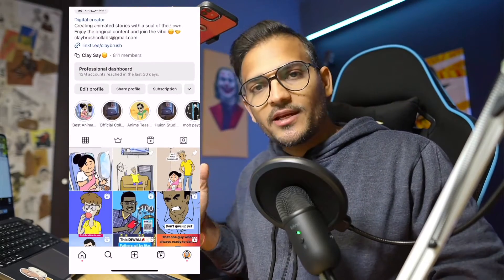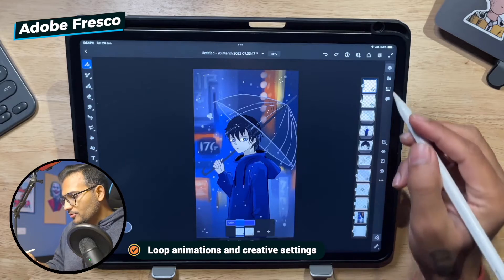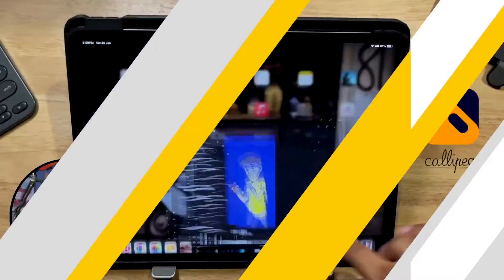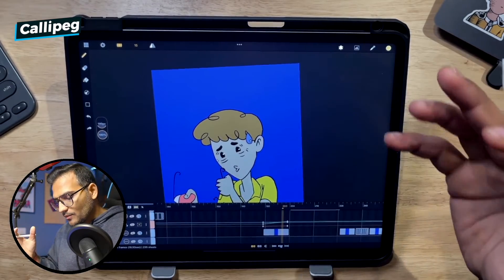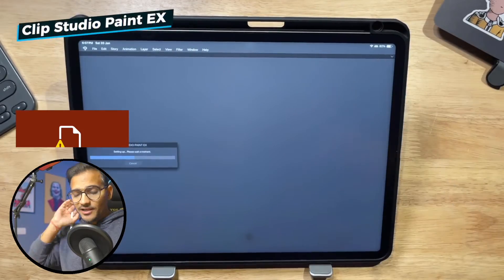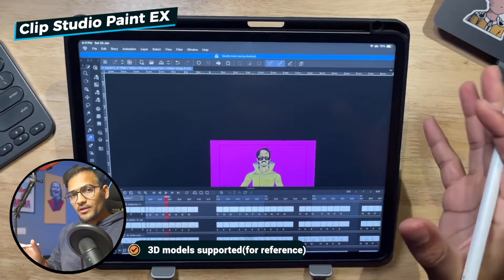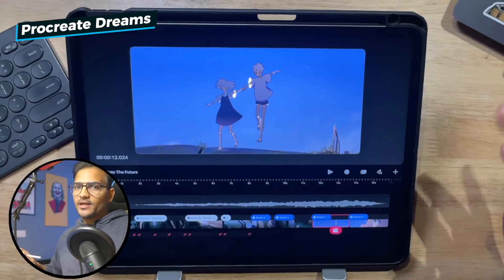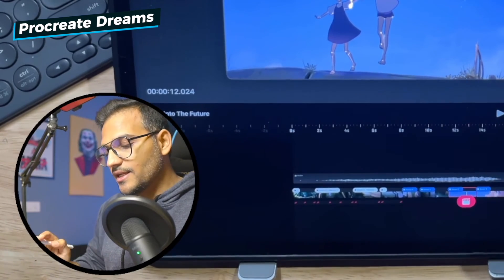Best applications for 2D animation on tablet and phones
There are many applications to create 2D animation on android tablets and iPad easily and fluently. But, not all of them are good and worth the money. I have explored the best applications and shortlisted these top 5 applications for you to create 2D content quickly and easily. The apps range from beginner to pro level, find out which one is for you.